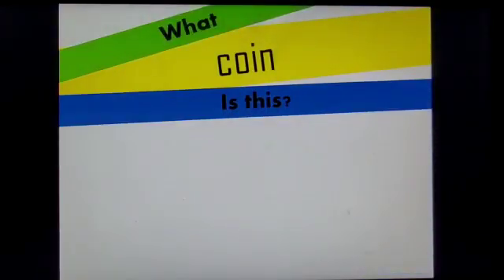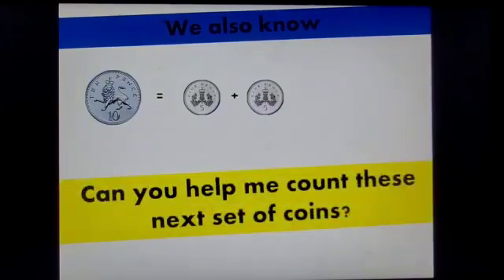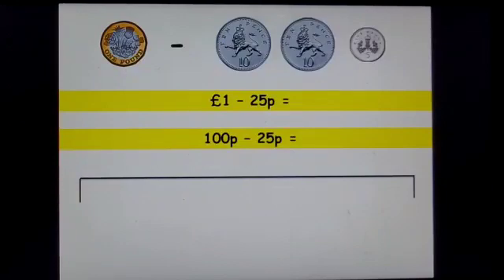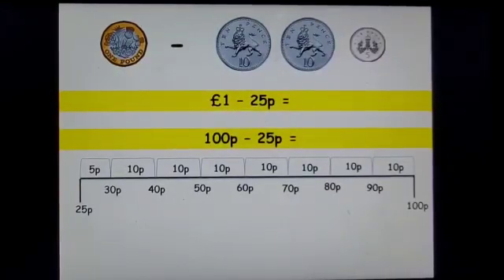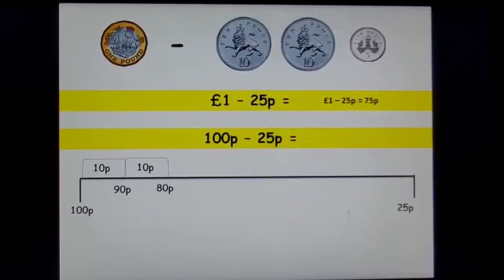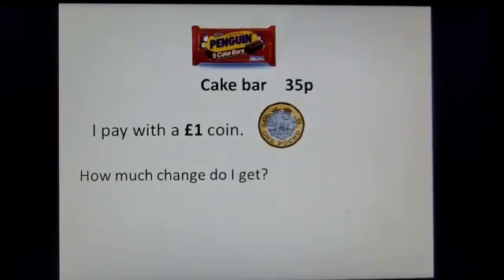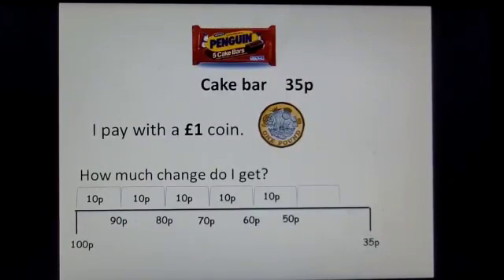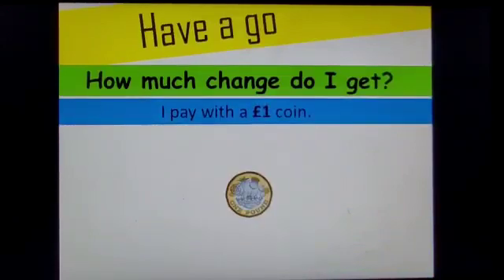Giving change from a £1 - Year 3